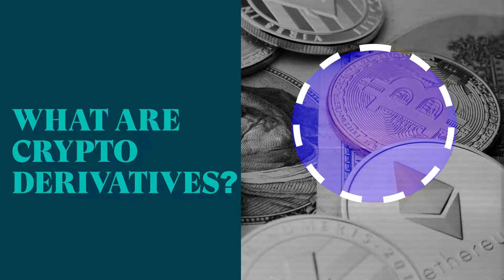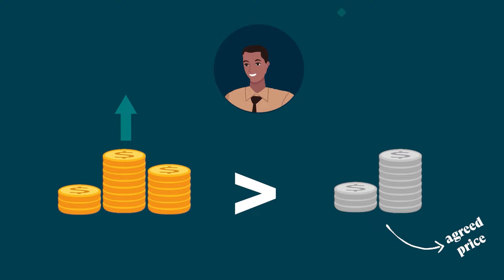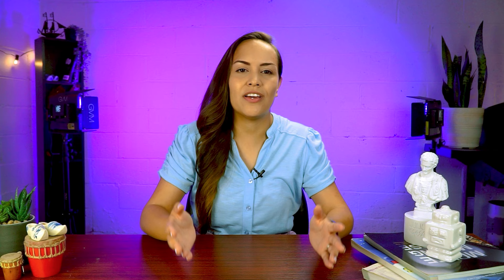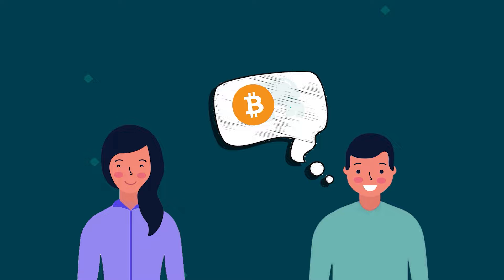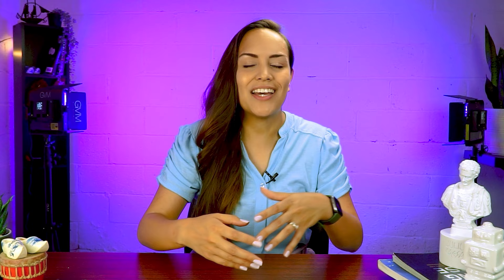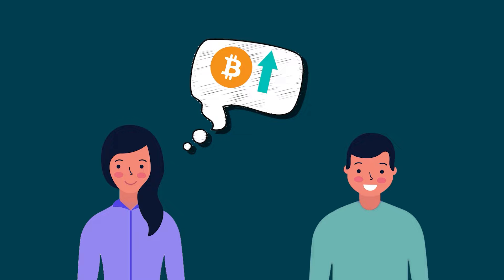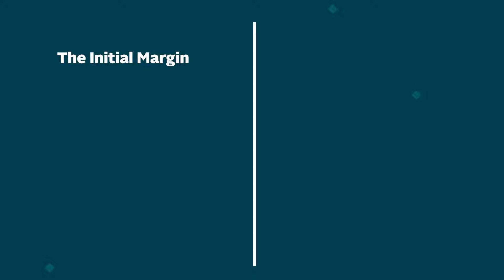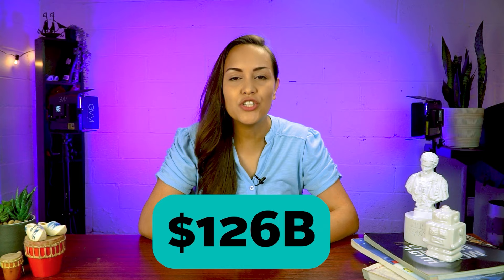What Are Crypto Derivatives? (Perpetual, Futures Contract Explained)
What are crypto derivatives? The word derivative implies that it is derived from something. Crypto derivatives, therefore, derive their value from cryptocurrencies. They exist as financial contracts that two parties enter into to speculate on the underlying cryptocurrency's price on a future date.
Let's dive into derivatives and learn what exactly is perpetual and futures contract!

Timestamps:
0:00 - Intro
0:27 - What are crypto derivatives?
1:52 - What are futures?
3:59 - What are perpetual contracts?
5:06 - Leverage opportunities
7:15 - Closing thoughts